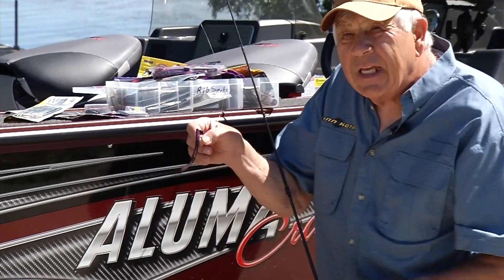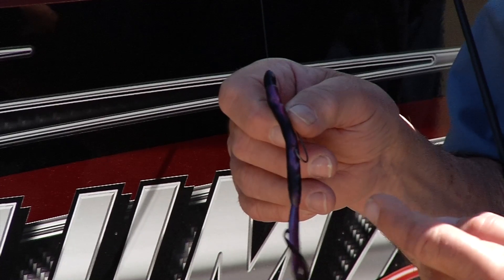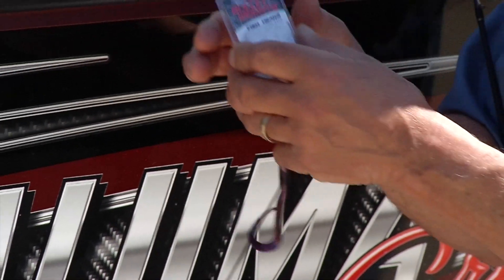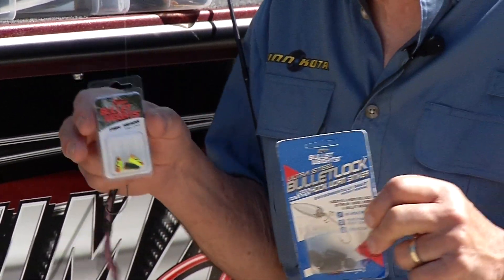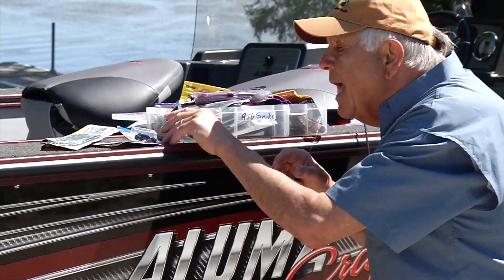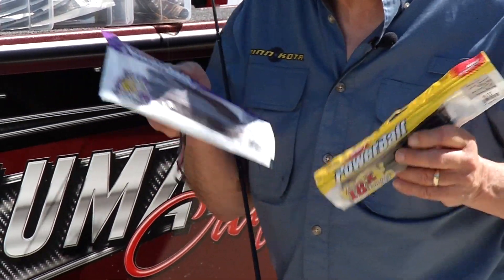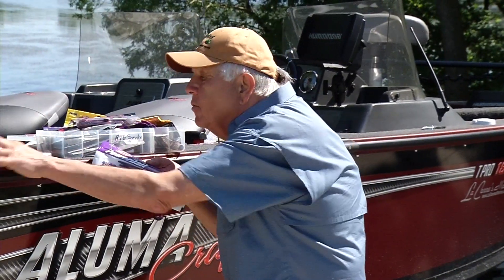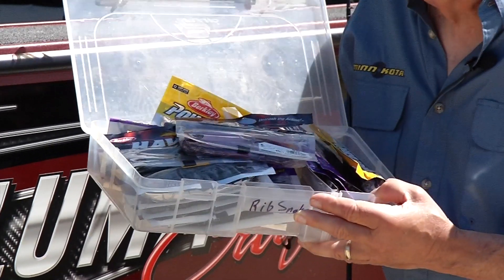Terry Tuma Fishing Tip: Texas Rigging for Largemouth Bass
In this week’s CCX Sports Fishing Tip Hall of Fame angler Terry Tuma talks about Texas rigging for catching largemouth bass. Terry says considering using a plastic worm 6 to 8 inches in length and it must hang straight for the best success. Terry often uses a smaller use worm weight for his plastics and a bullet-shaped sinker.